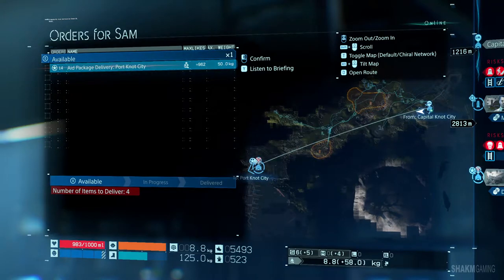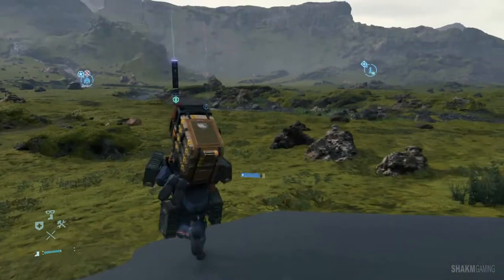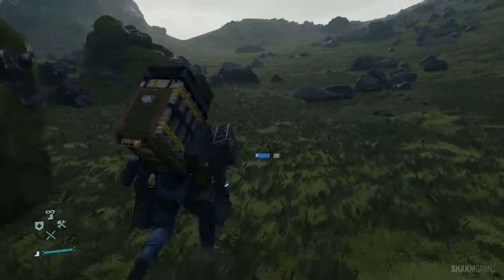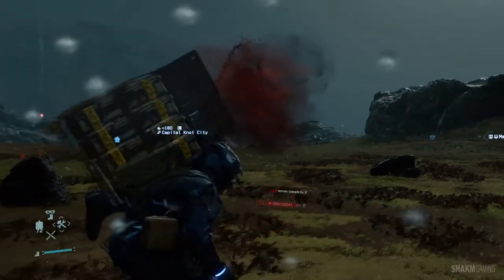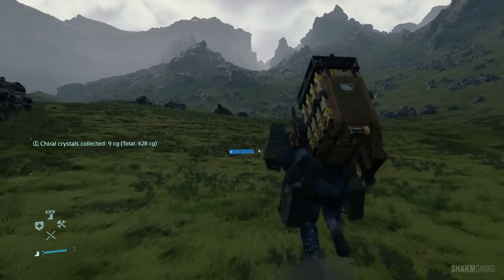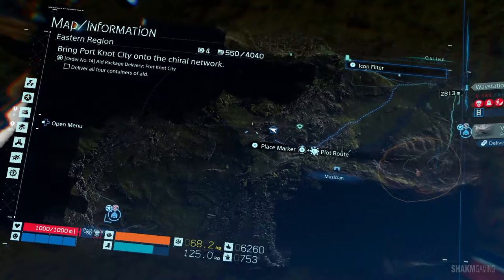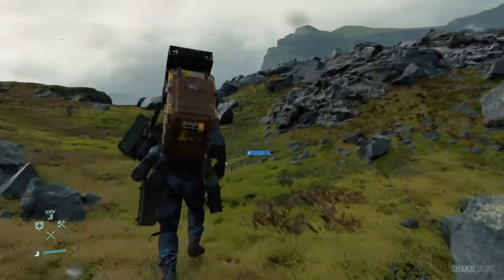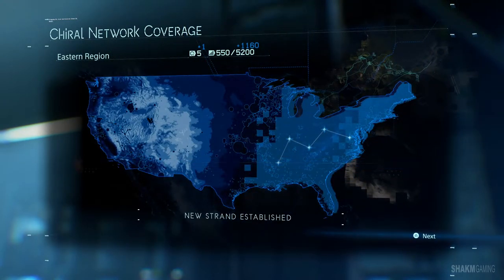Port Knot City - DEATH STRANDING on VERY HARD difficulty Walkthrough Gameplay Part 11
Port Knot City - DEATH STRANDING on VERY HARD difficulty Walkthrough Gameplay Part 11 of the DEATH STRANDING PC Full Game Story Campaign. My 2020 PC DEATH STRANDING Gameplay Walkthrough will feature the Full Game for Sam Porter Bridges (Norman Reedus), Deadman (Guillermo del Toro and Jesse Corti), Die-Hardman (Tommie Earl Jenkins), Heartman (Nicolas Winding Refn), Higgs Monaghan / Man in the Golden Mask (Troy Baker), Cliff Unger (Mads Mikkelsen), Bridget Strand / Amelie (Emily O'Brien and Lindsay Wagner), Ludens Fan (Geoff Keighley), Mama/Lockne (Margaret Qualley) and Fragile (Léa Seydoux). This DEATH STRANDING Gameplay Walkthrough includes a Review, Strategy Beginner's Guide, Tips and Tricks, Reaction, Boss Battles, Theme, Story Missions, Campaign Chapters, Single Player, OST, Soundtrack, Cinematics, Cut Scenes, DLC and more until the Ending of the Single Player Story. DEATH STRANDING was developed and released by HIDEO KOJIMA PRODUCTIONS / 505 GAMES.

DEATH STRANDING is a open world action adventure walking simulator game developed and published by HIDEO KOJIMA PRODUCTIONS / 505 GAMES for PlayStation4 (PS4) and PC. Release Date November 8, 2019.